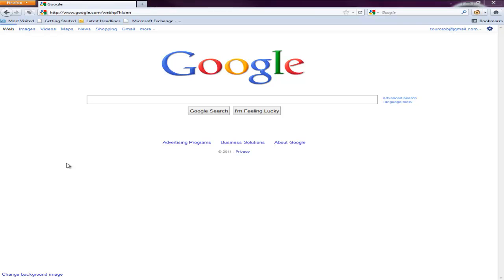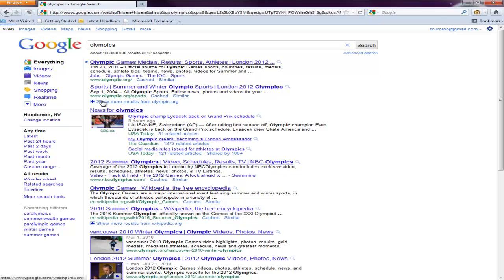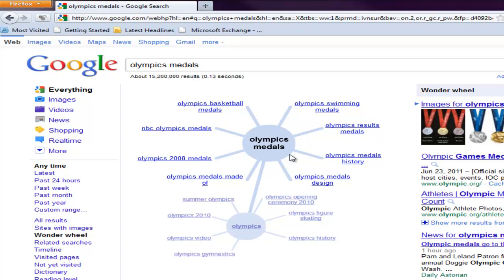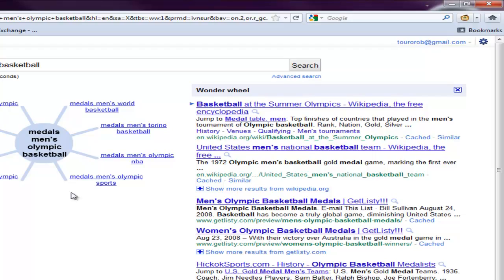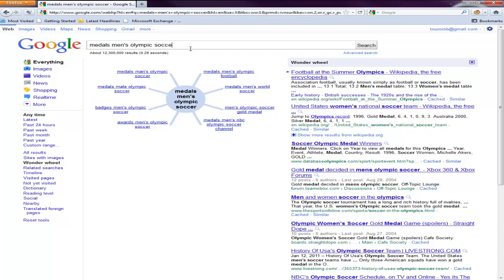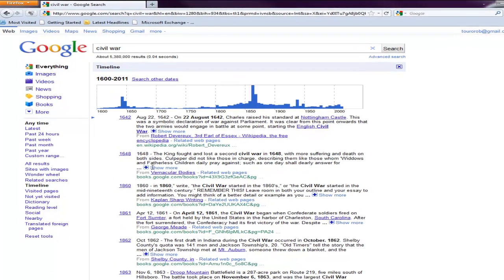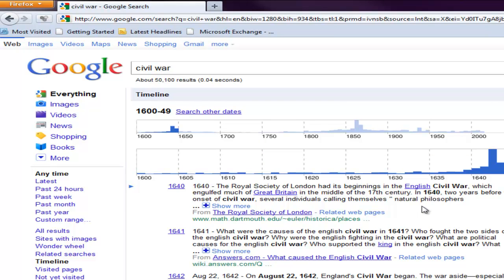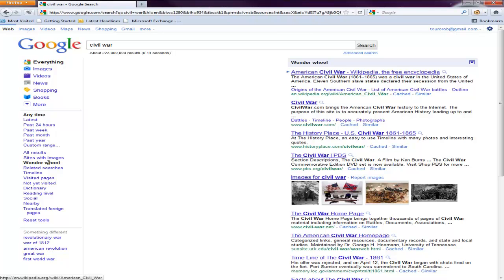Google Wonder Wheel and Timeline